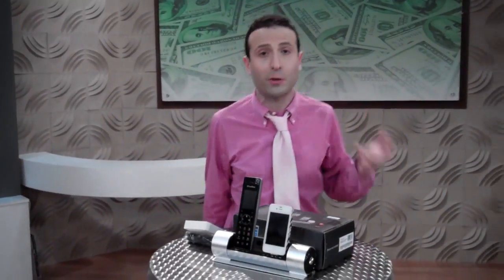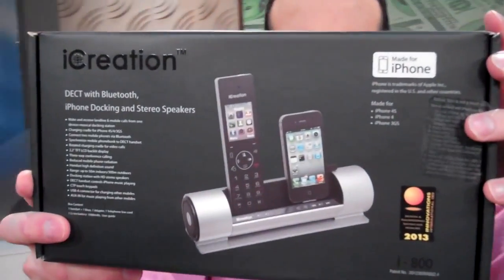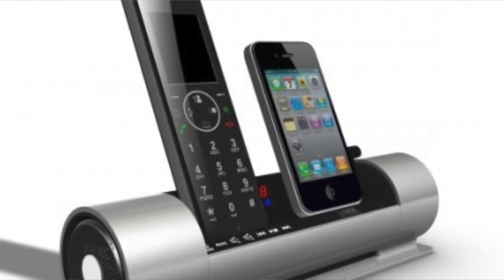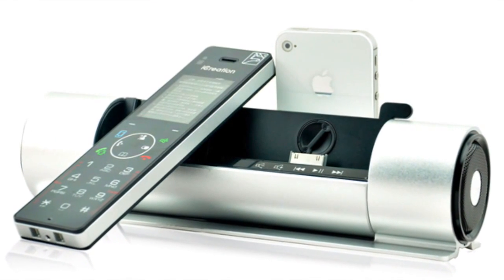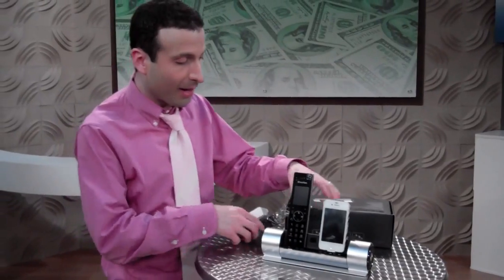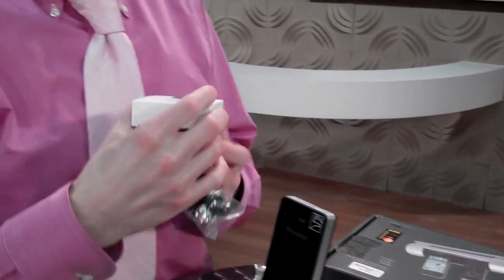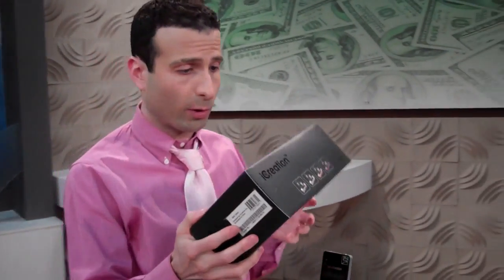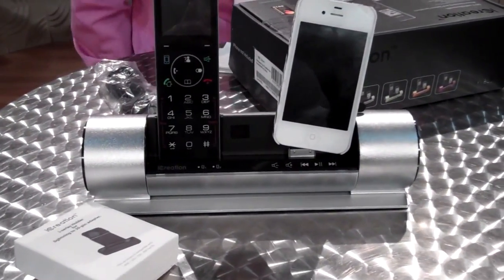iCreation iPhone Door Busters - The Deal Guy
*LINK EXPIRED